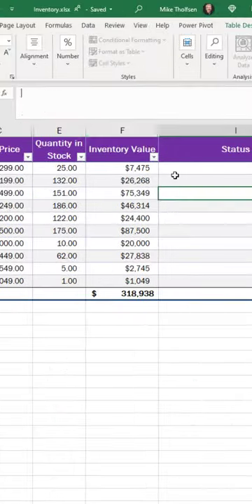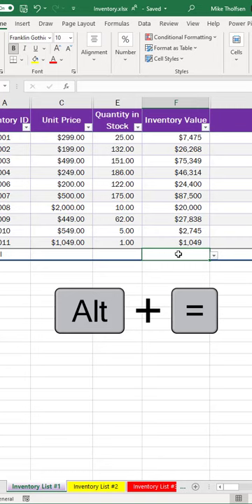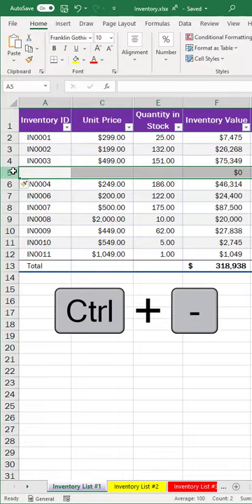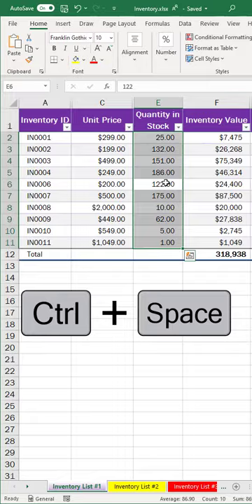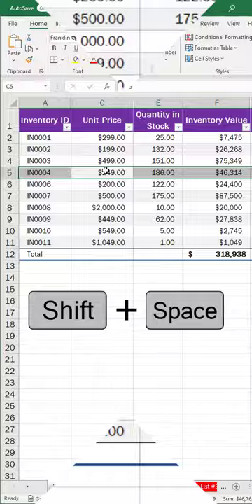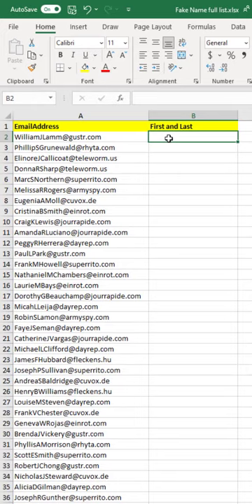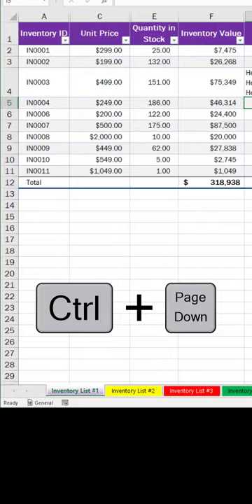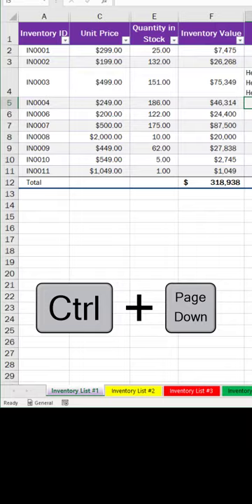Top 10 Microsoft Excel Keyboard Shortcuts in 1 minute ⏱ | BEST Excel shortcut keys to know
This 1 minute video will show you my top 10 Microsoft Excel keyboard shortcuts in 1 minute. Excel shortcut keys help speed up your workflow and save time in Excel. These Keyboard shortcuts in Excel will let you be more productive!